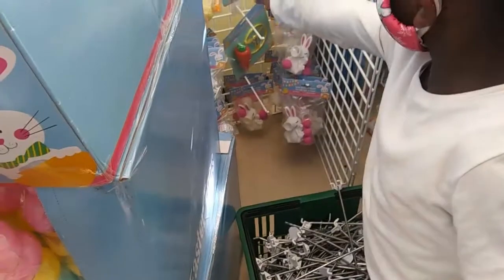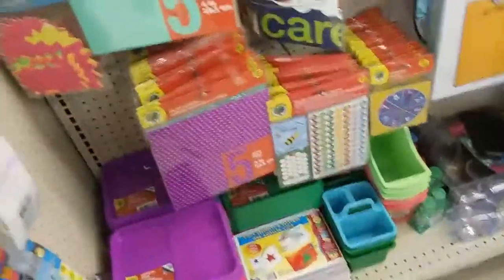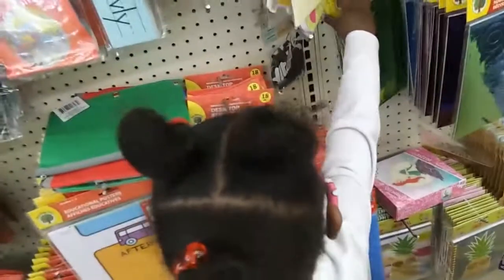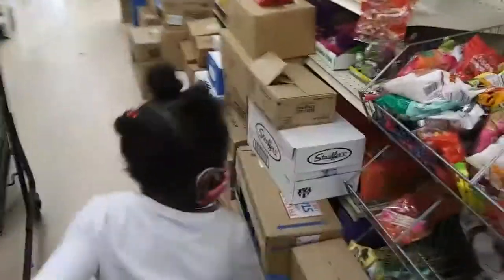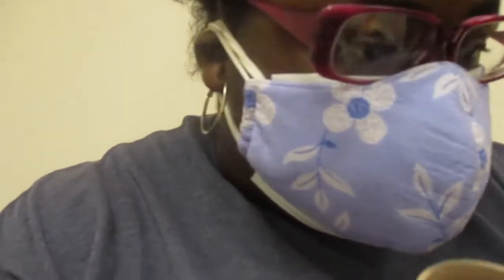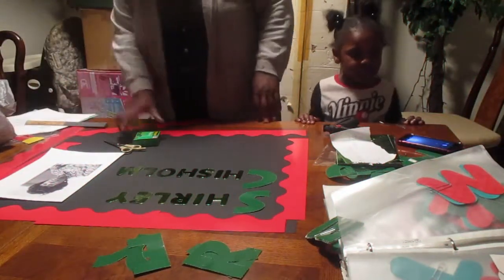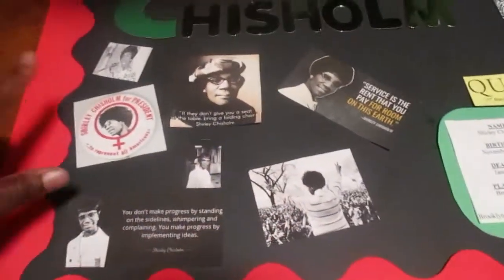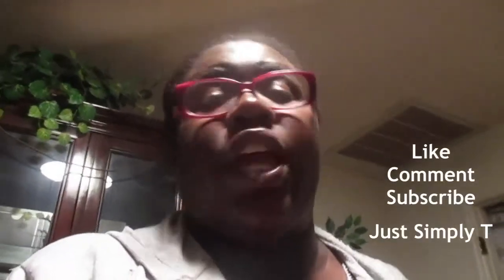Spend the Day with Us | Single Mom | Shop With Us | Dr. Appointment | School Project | Just Simply T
Hope you enjoyed today's Spend the Day with Us mom vlog! Today’s vlog is a bit of everything. We went to Dollar Tree, Door Dashing, Morgan's Asthma Doctor Appointment, and working on her Black History Month School Project. We are happy to have you here and I truly hope you enjoy a glimpse into my family's life. XO, Just Simply T